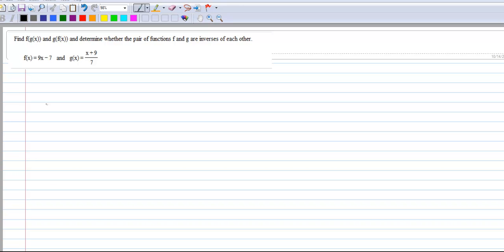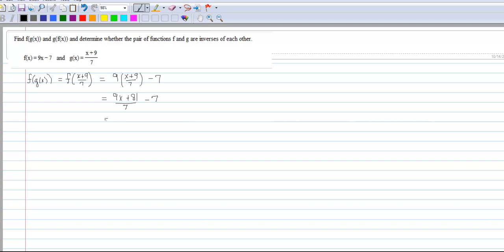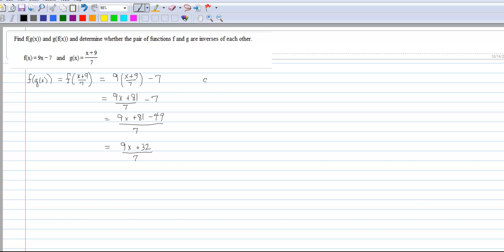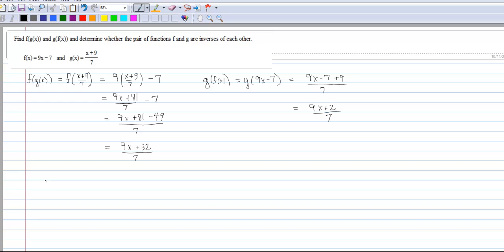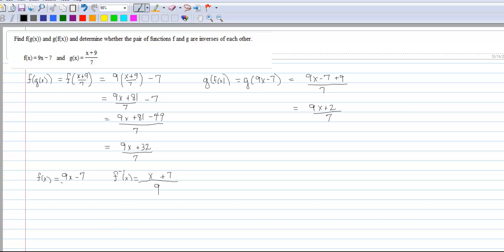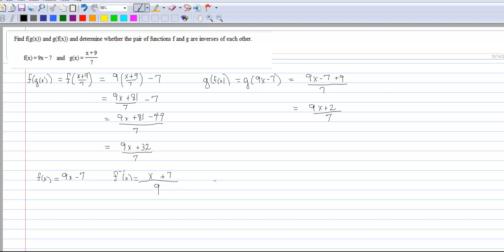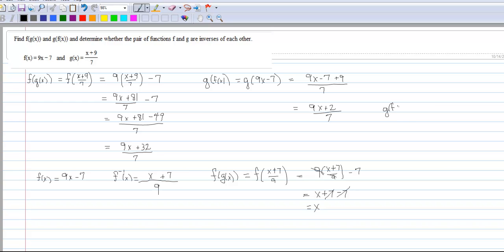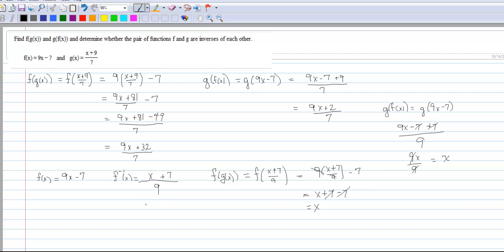Inverse Functions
Determining if two functions are inverse funcitons.